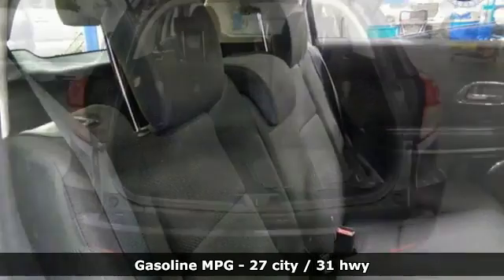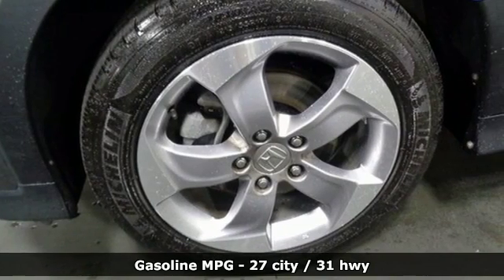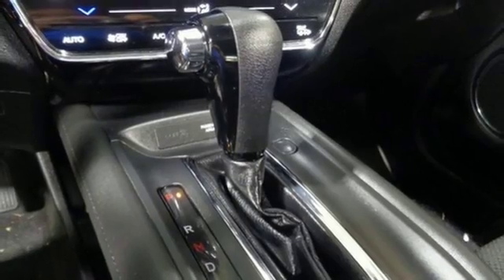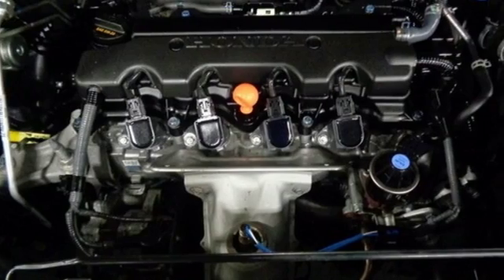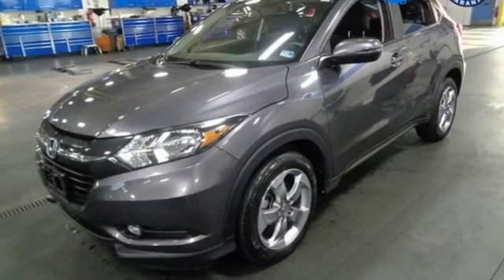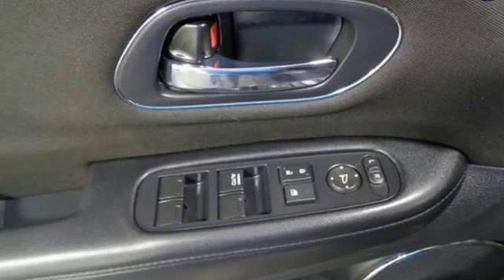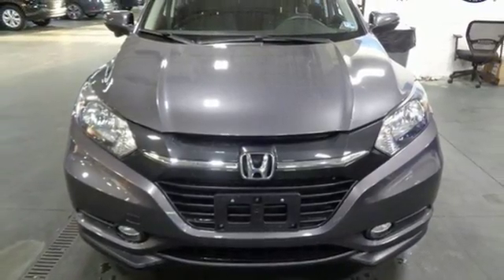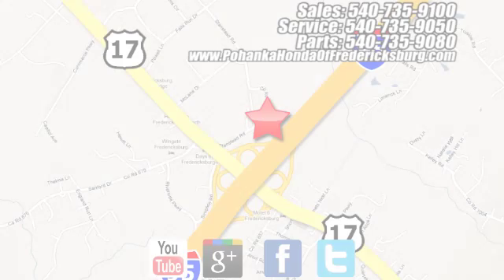Used 2017 Honda HR-V Fredericksburg VA Richmond, VA FKL008653A - SOLD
Year: 2017
Make: Honda
Model: HR-V
Trim: EX
Engine: 1.8L I4 SOHC 16V i-VTEC
Transmission: CVT
Color: Gray
Mileage: 31599
Stock #: FKL008653A
VIN: 3CZRU6H56HM704057
Clean CARFAX. 2017 Honda HR-V EX AWD CVT 1.8L I4 SOHC 16V i-VTECbrbrRecent Arrival! 27/31 City/Highway MPGbrbrAwards:br * 2017 KBB.com 10 Most Awarded Brands * 2017 KBB.com Brand Image Awardsbr2016 Kelley Blue Book Brand Image Awards are based on the Brand Watch(tm) study from Kelley Blue Book Market Intelligence. Award calculated among non-luxury shoppers. Kelley Blue Book is a registered trademark of Kelley Blue Book Co., Inc.brAll prices exclude taxes, title, license, and dealer processing fee of $799.00. Published price subject to change without notice to correct errors or omissions or in the event of inventory fluctuations. All features not on all vehicles. Vehicles shown are for illustration purposes only. MPG is based on 2017 EPA mileage ratings. Use for comparison purposes only. Your mileage will vary depending on driving conditions, how you drive and maintain your vehicle, battery-pack (hybrid only) and other factors.brbrReviews:br * Easily accommodates five average-sized adults; clever cargo solutions make it more versatile than rivals; excellent fuel economy figures; outward visibility is unobstructed. Source: Edmunds

Address:
60 South Gateway Drive